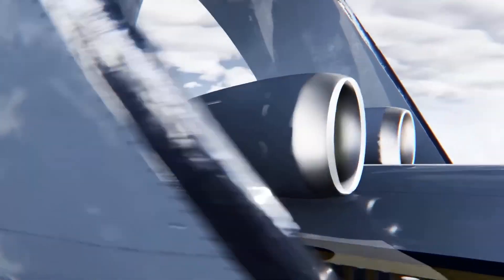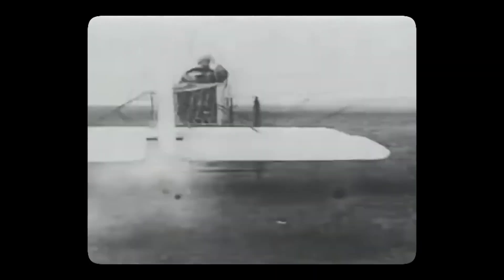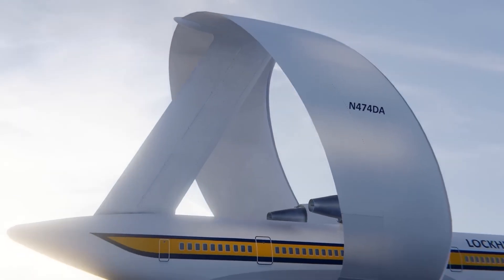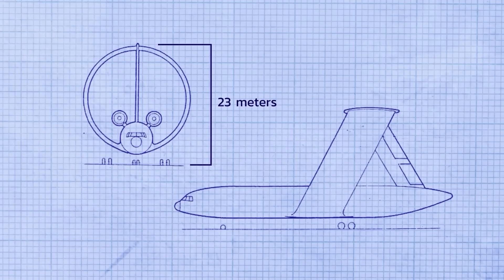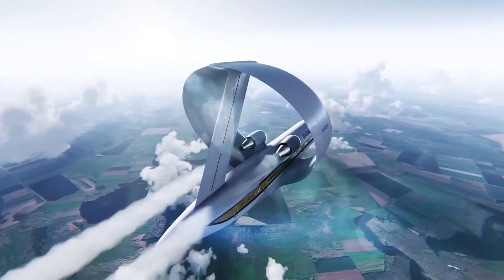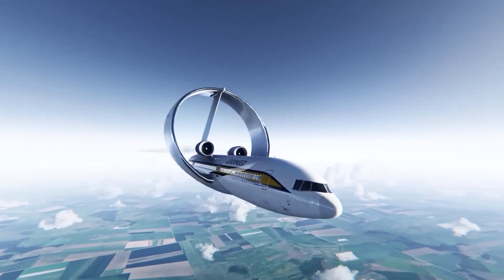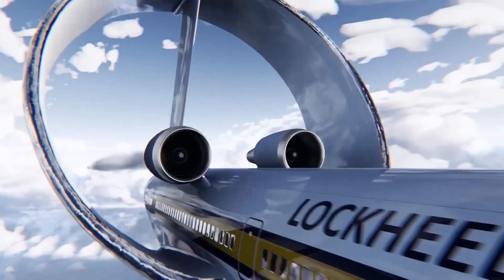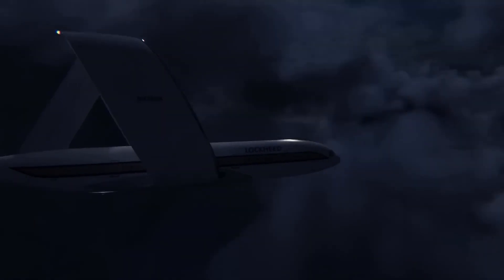What is Lockheed Martin Ring Wing airliner? A Leap in Aviation Design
Exploring the Lockheed Ring Wing

In today's episode of Aviapages, we are diving into the world of innovative aviation history design with a focus on lockheed Circular-Winged Aircraft. We're taking an in-depth look at the Lockheed Ring Wing, an extraordinary aircraft concept that, despite never taking flight, continues to captivate the imagination of aviation enthusiasts.

The Roots of the Ring Wing
The concept of a circular wing aircraft is not as new as you might think. Its origins date back to the early days of aviation, with the French pioneering experiments in closed-wing designs. One of the earliest examples was the Bell Riot aircraft, which featured two annular wings in tandem configuration, later evolving into a three-service aircraft. Unfortunately, the Bell Riot's journey was cut short due to damages during initial tests.

Circular Wing Specifications: A Closer Look
The Lockheed Ring Wing, a commercial transport aircraft, was envisioned as a substantial marvel of engineering. It measured an impressive 52 meters in length, with a wing circumference of 7.4 meters. The innovative design featured the wing attaching to the fuselage at a low mid-length point, arching back at a 27-degree angle to join the tail, ultimately reaching a towering height of up to 23 meters.

Lockheed Innovative Design Circular Wing for Efficiency
What sets the Lockheed Ring Wing apart is its incredible potential for fuel efficiency. Designed to accommodate up to 120 passengers, it was particularly well-suited for commuter routes that didn't require high altitudes. The unique circular wing offered significant aerodynamic advantages by minimizing wingtip vortices and their associated downwash. This innovation allowed for shorter runways, reduced fuel consumption, and minimal crosswind interference.

Why Didn't Lockheed Ring Wing Fly?
Despite its promising design, the Lockheed Ring Wing faced several significant challenges that grounded its ambitions. Increased parasitic drag offset the fuel savings gained from enhanced lift generation. Meticulous engineering was required to address issues like flutter and boundary layer separation.

Moreover, the concept of a circular wing aircraft was less understood and less mature compared to conventional designs, making it a riskier and costlier venture. Securing funding proved to be a substantial obstacle, as investors were understandably cautious about supporting a project fraught with so many unknowns.

The Legacy of the Lockheed Ring Wing
The Lockheed Ring Wing aircraft stands as a unique chapter in the history of aviation design. Although it never took to the skies, its innovative approach to solving longstanding aviation challenges continues to fuel our curiosity. Who knows what the future holds? With ongoing advancements in technology and aerodynamics, we might one day witness a circular-winged aircraft gracefully soaring above us. Until that day comes, the Lockheed Ring Wing remains a captivating "what could have been" in the world of aviation.

Thanks for joining us on this journey through aviation history.